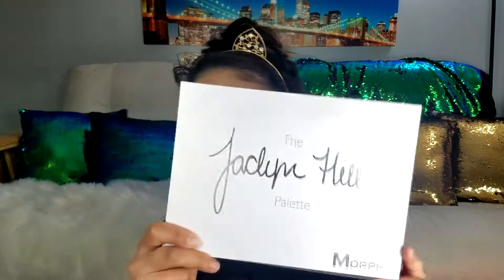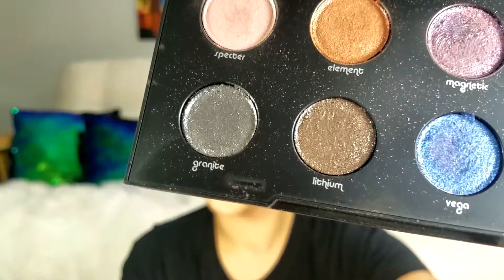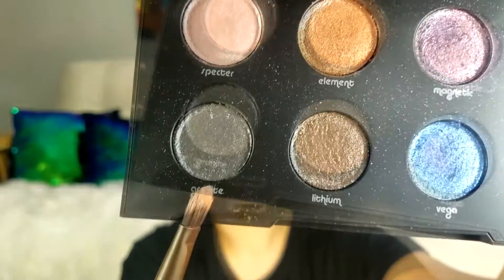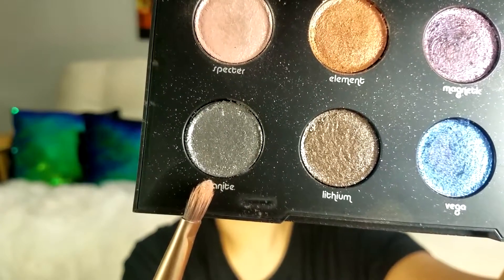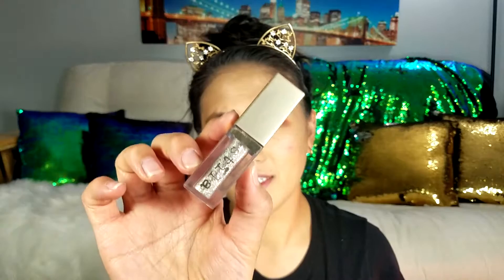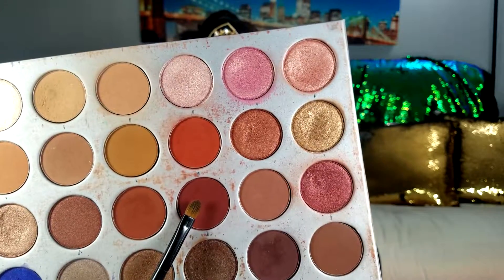🏀MARCH MADNESS MAKE-UP LOOK! || Sarah Kwak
Hey everyone!
It's time for MARCH MADNESS make-up!
xo Sarah

✔ M OR E  V I D E O S  T O  W A T C H

1. Anastasia Brow Pencil
2. Jaclyn Hill Morphe Palette
3. L'Oreal Infallible Pro Glow Foundation
4. Urban Decay Moon Dust Palette
5. Stila Magnificent Liquid Eye-Shadow - Diamond Dust
6. Gerard Cosmetics lipstick

1. Participants must be 18+ years of age. (Under 18 must get a signed permission by a parent or legal guardian. I will ask for this.)
3. That’s it! Once we reach 10,000 subscribers, I’ll pick a winner at random.
Good Luck!
*BONUS ENTRIES*
(Scroll up for links.)

✔ A W E S O M E  F R E E B I E S &  D I S C O U N T S
1. Somerfield Beauty Professional Hair Treatment